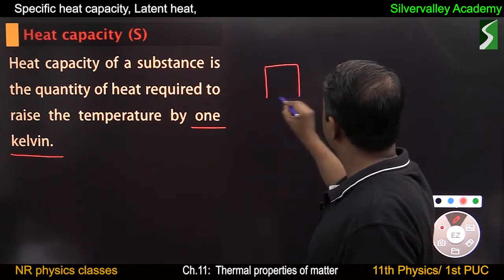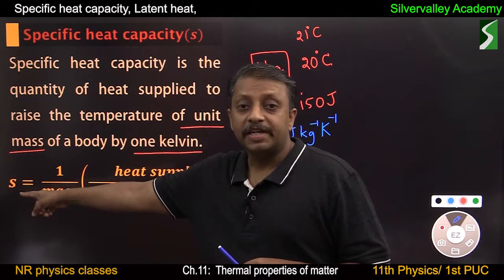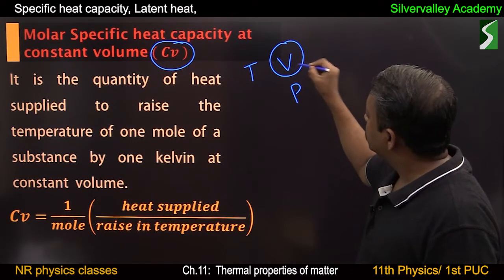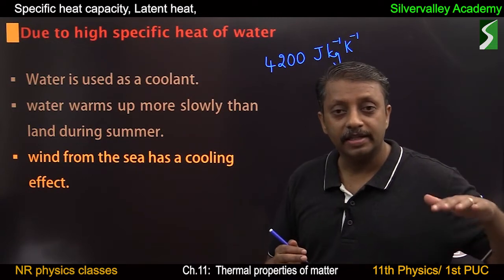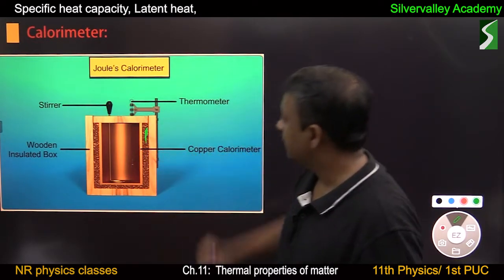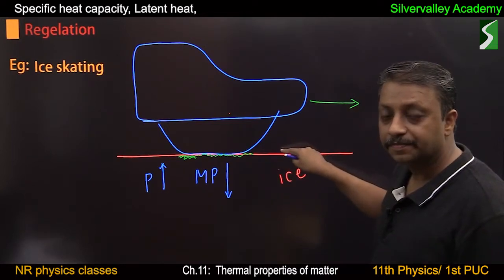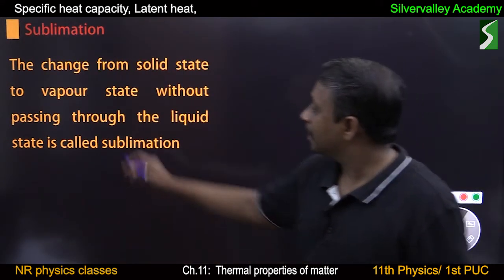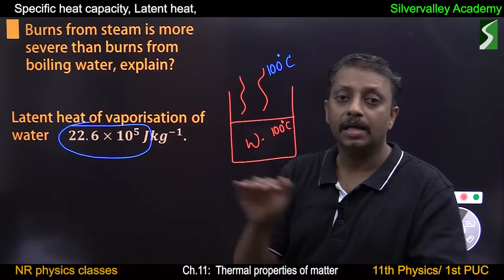Ch.11: specific heat, latent heat, Calorimetry | Thermal properties of matter | XI physics | NR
Download from play store, link is
11th & 12th standard Physics,
NEET multiple choice questions (MCQ),
CET MCQ's with subscription fee around ₹ 500  ( which is worth ₹ 15,000 and more).
Learn shortcuts, synopsis and give an edge to your preparation.

Offline classes at
1) In Hanumanthanagara (near Ramanjaneya gudda) , Bangalore
2) In Malleshwaram 7th cross, Bangalore
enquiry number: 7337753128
      for
1) 11th Physics (I puc physics)
2)12th Physics (II puc physics)
3) NEET physics
4) CET physics

Online classes through ZOOM:
1) 11th Physics (I puc physics)
2)12th Physics (II puc physics)
3) NEET physics
4) CET physics

PDF of notes will be unloaded shortly